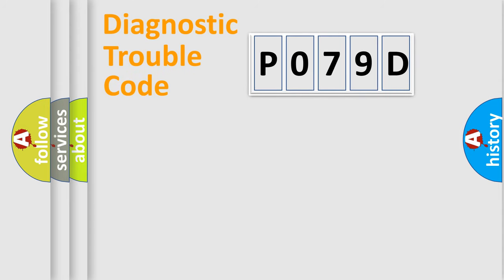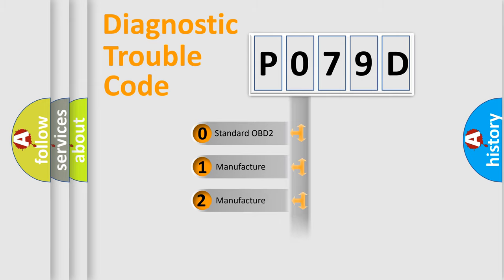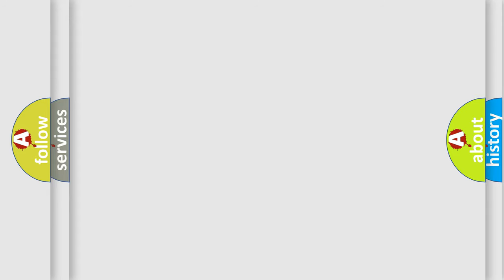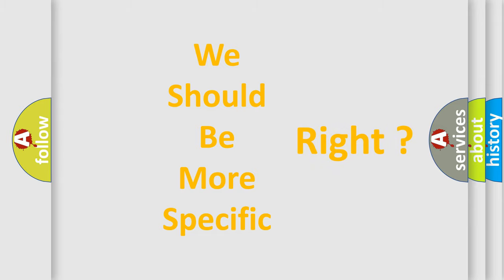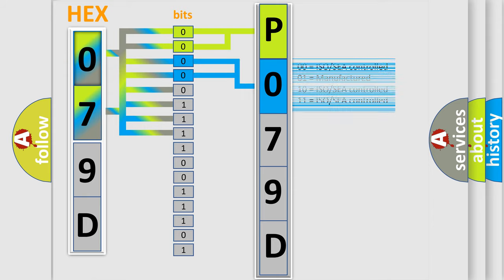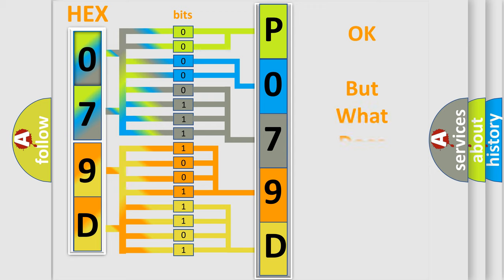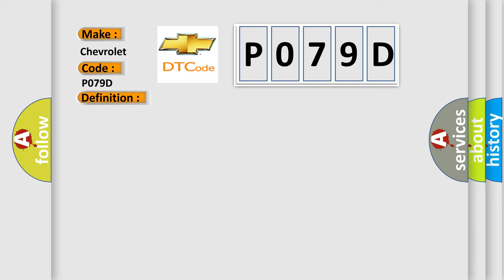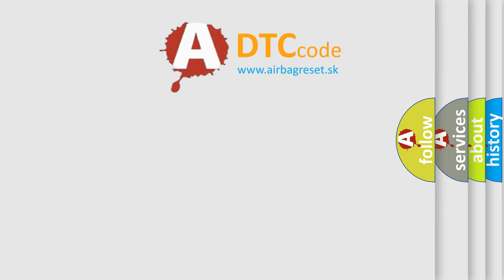DTC Chevrolet P079D Short Explanation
Contents:
0:21 Basic DTC analysis according to OBD2 protocol standard.
1:48 Insight into programming
2:58 A diagnostically understandable description of the Diagnostic Trouble Code
3:05 Basic error definition

Make:
Chevrolet
Code:
P079D
Definition:
PSAB Circuit Short To Power
Description:
Cause:
 Short to power in DSAB harness. Poor connection of connected part. Faulty SAB. Faulty SRSCM.